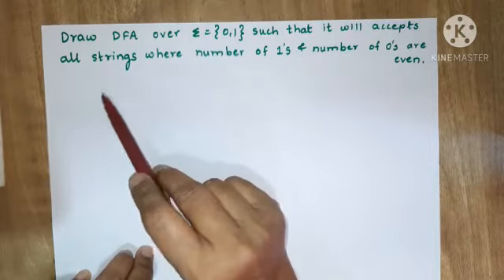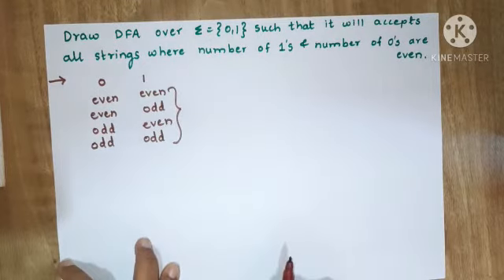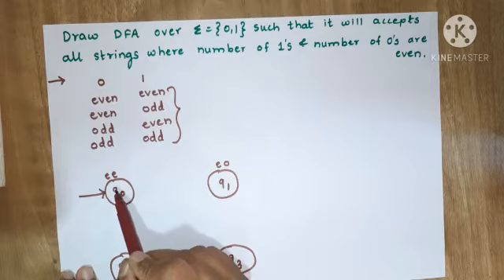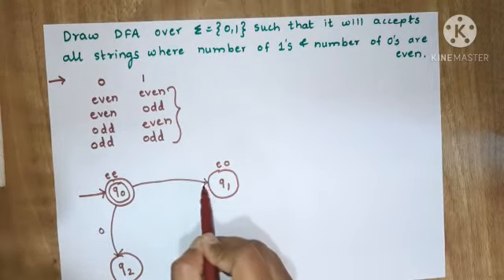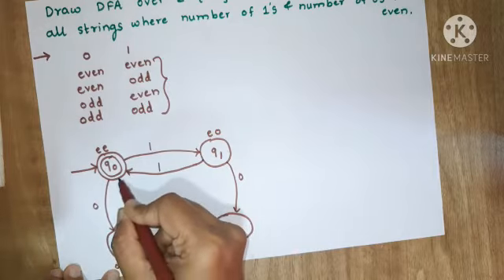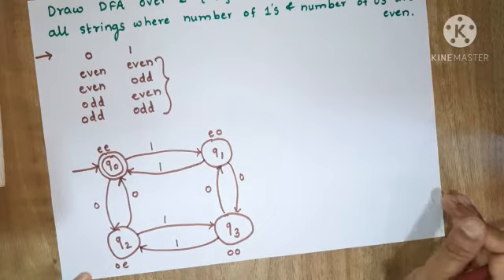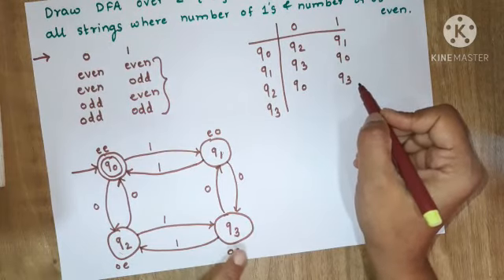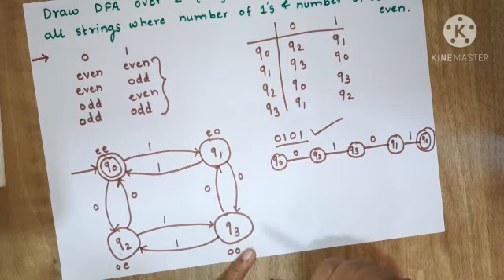Lecture 15 : DFA for all strings where number of 1s and 0s are even over i/p alphabet {0,1}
In this video we are going to design a DFA such that number of 1s are even and number of 0s are even over input alphabet {0,1}